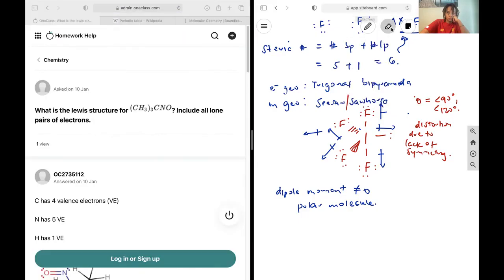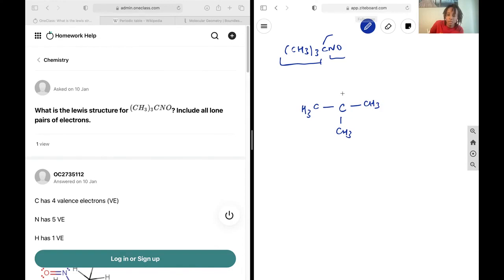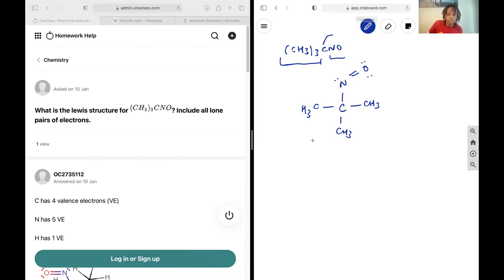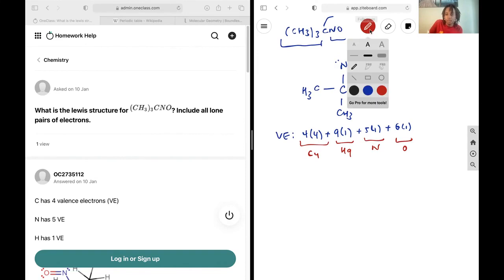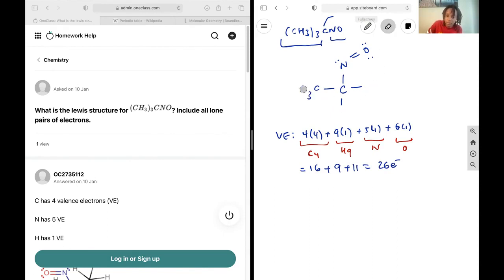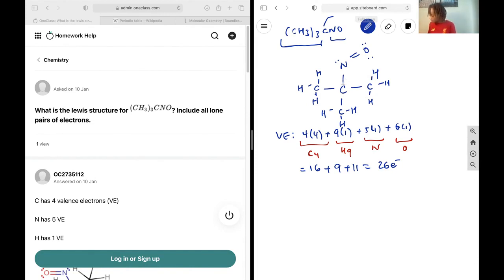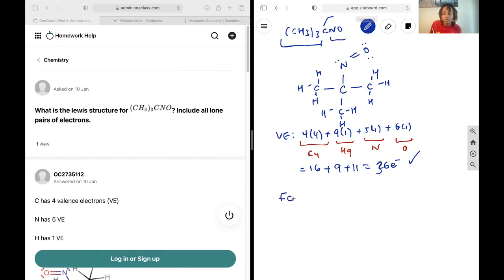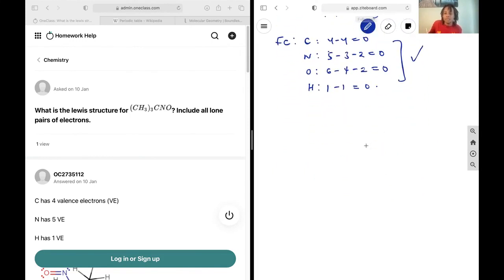What is the lewis structure for ? Include all lone pairs of electrons